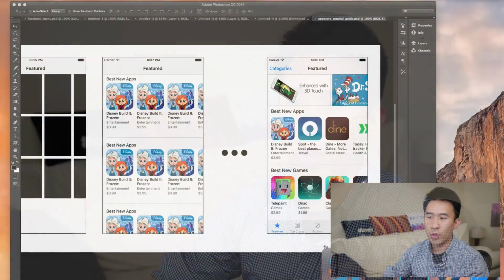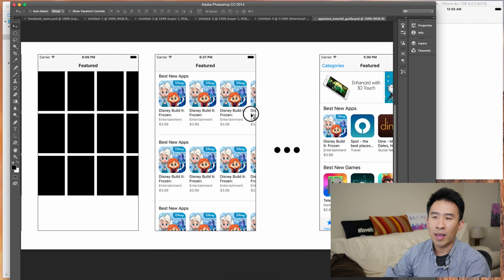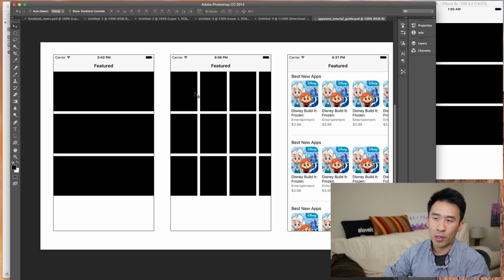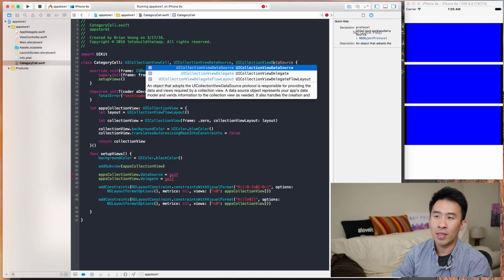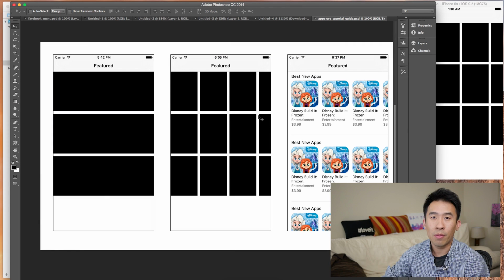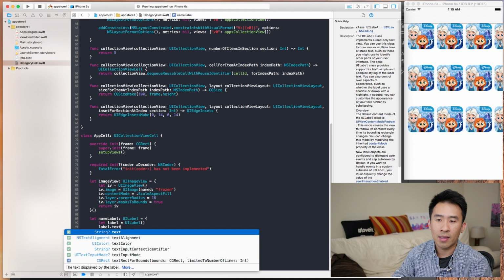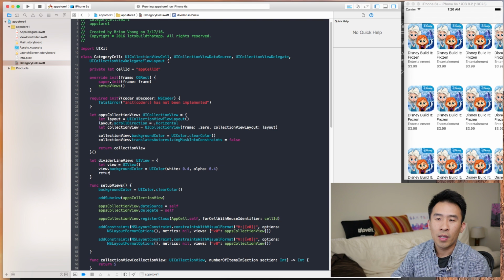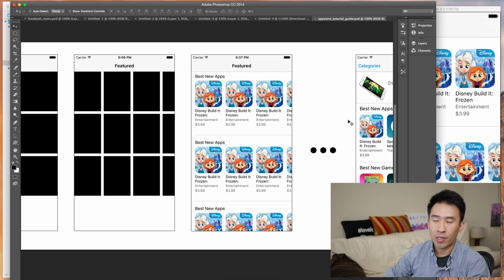Swift: Recreating AppStore - Horizontal Scroll Direction UICollectionView (Ep 1)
Today, we'll be looking at recreating the Apple AppStore application. And in doing so, we'll be able to take your iOS development skills to the next level by teaching you techniques to scroll horizontally in your cells.

At the same time, we promote code separation and modularity within our classes. Thus leading to easier code maintenance in the future.

We first start by deconstructing the somewhat complicated layout of the final product, and build a simple collection view with 3 black horizontal cells.

Next we add a collection view inside of these 3 cells.  Afterwards, we make this new collection view return 5 horizontal cells.

Finally, we establish our app icon imageview, title, category, and price labels inside these smaller cells.